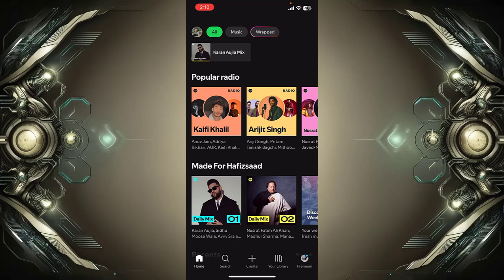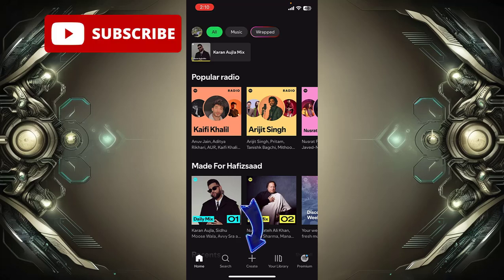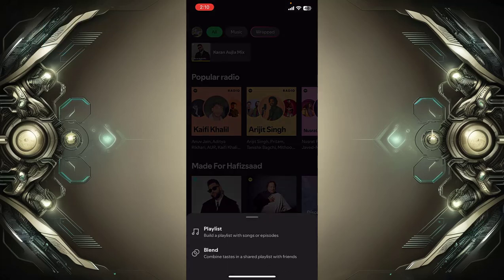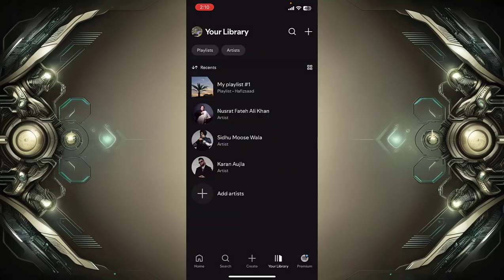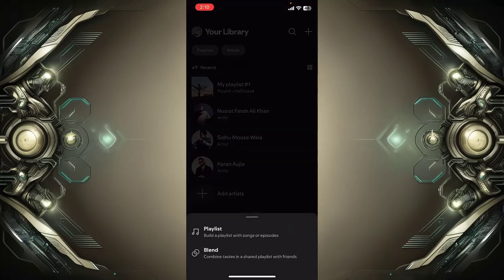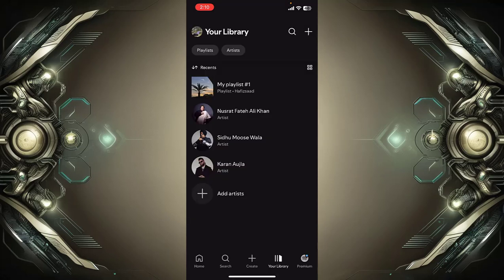How To Upload Music To Spotify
In today's video we will learn How To Upload Music To Spotify. Are you facing issues with your favorite apps or software? You’re in the right place! On this channel, I provide clear, step-by-step solutions to help you solve technical problems, troubleshoot errors, and optimize your apps and software. Whether it's installation issues, compatibility problems, or performance tweaks, I break down complex tech concepts into easy-to-follow guides.